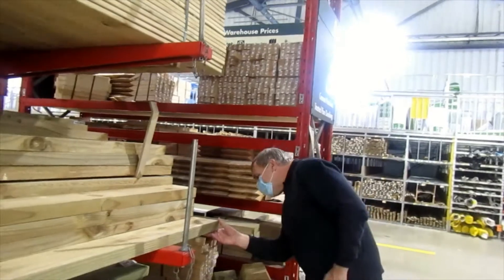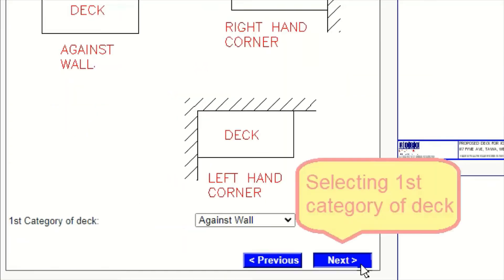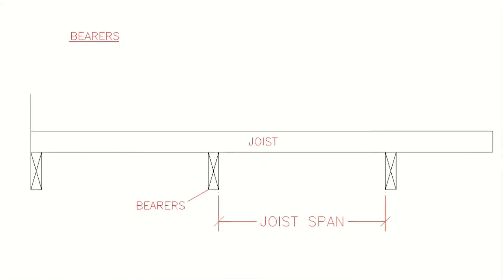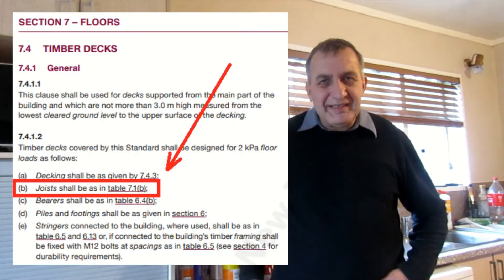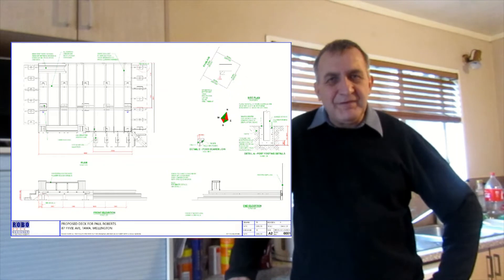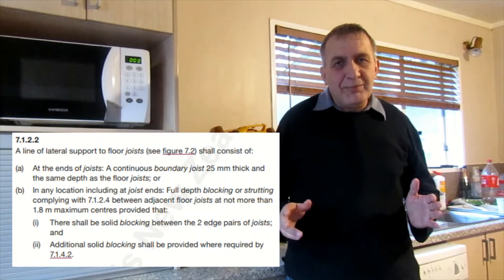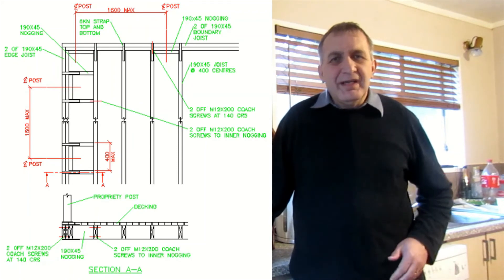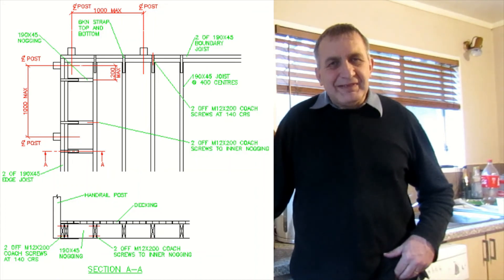Joists for a New Zealand deck using NZS3604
As with the previous video on Bearers, finding the right size joist and spacing is quite complicated, it means interpreting the relevant document NZS3604. But this is a massive document, almost 450 pages long and certainly takes a bit of explaining. This video is here to help you understand the New Zealand Building code to help you navigate your way around and choose the right size.

Please note diagrams, tables and references are from NZS3604. ROBO Design Solutions are not the owner of this information, but has been copied under: